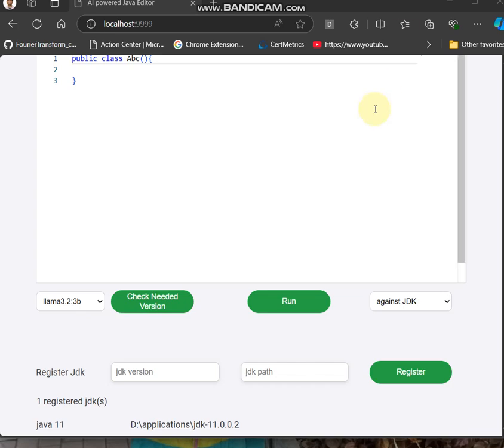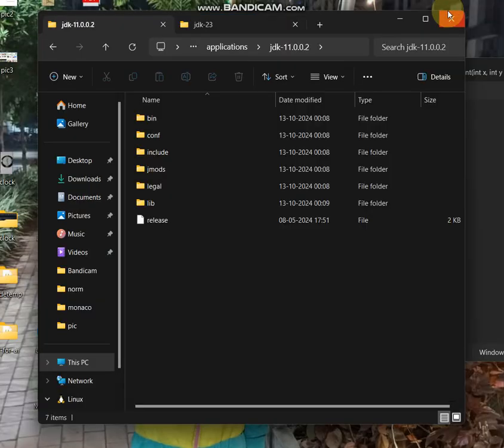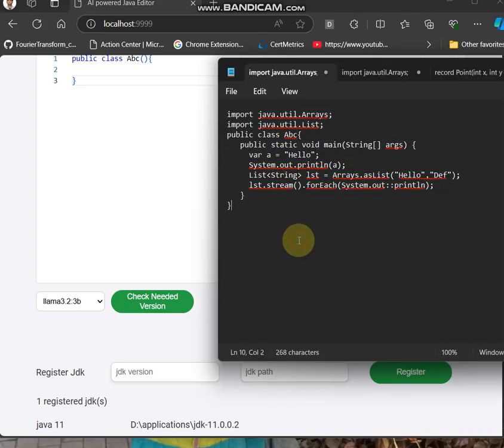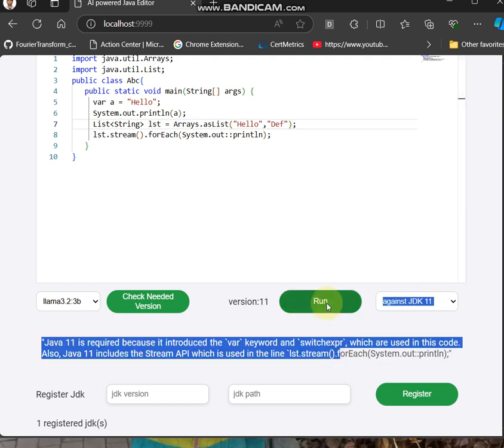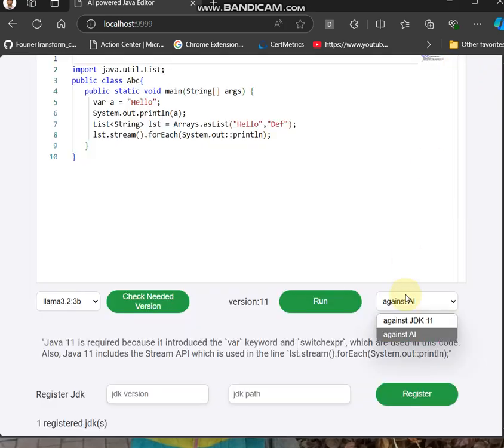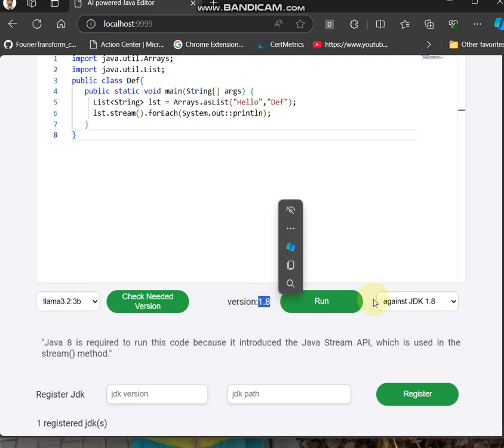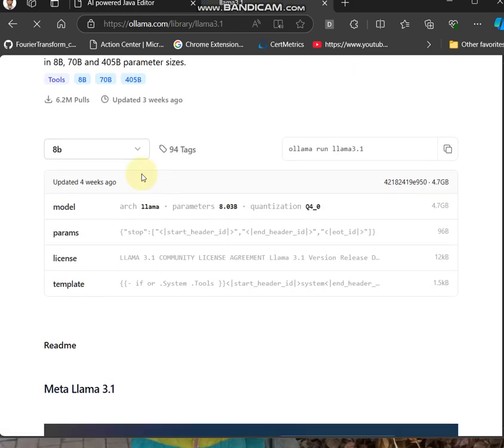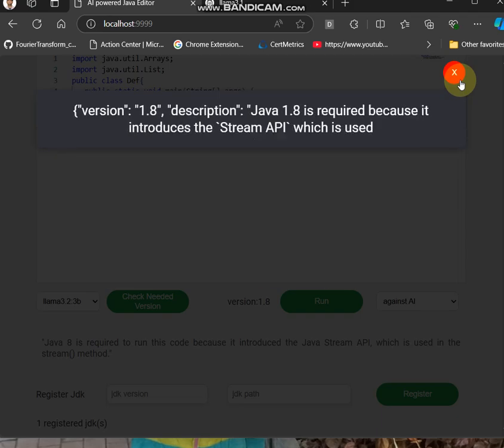AI powered java editor to predict the version needed to run a particular java code